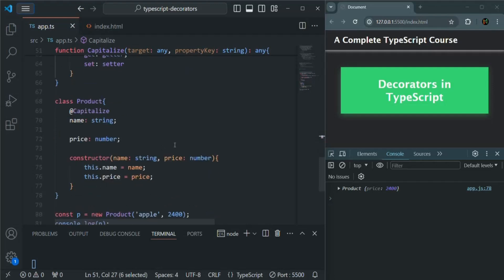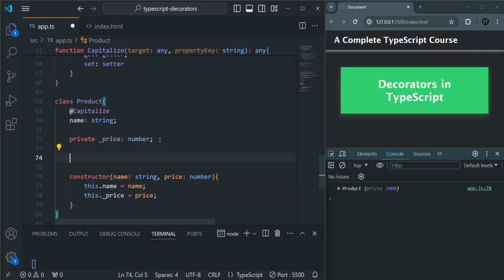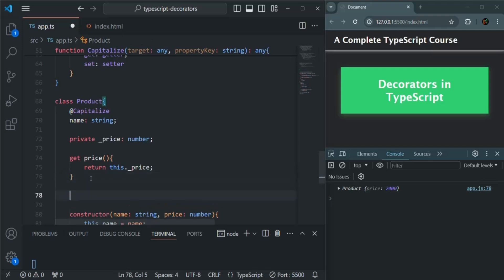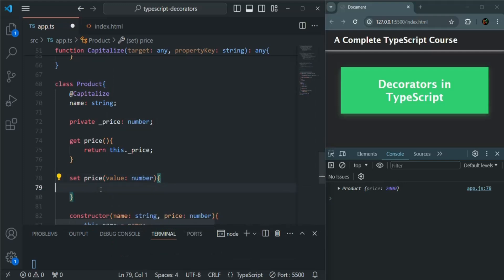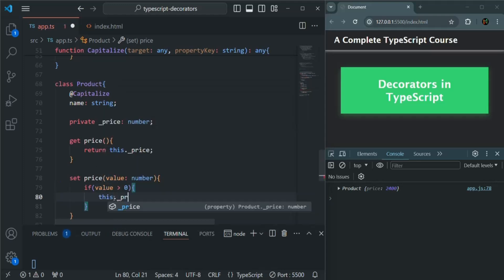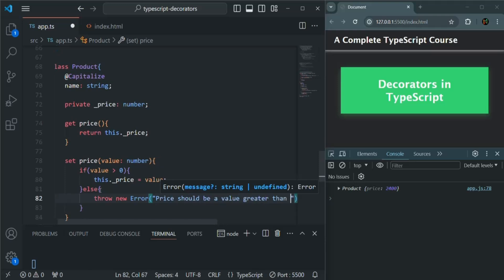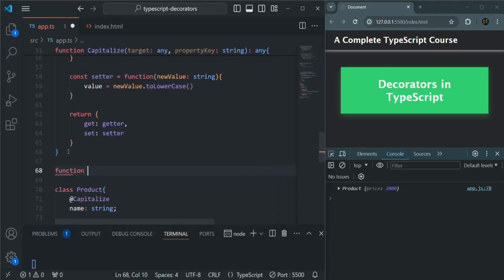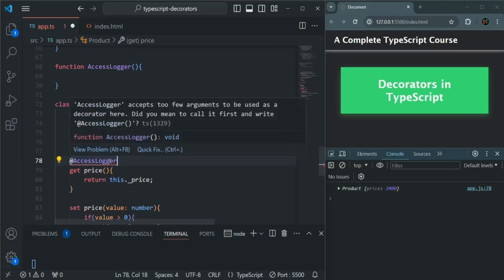#77 Accessor Decorator | Decorators in TypeScript | A Complete TypeScript Course